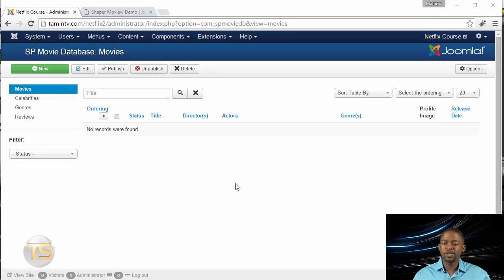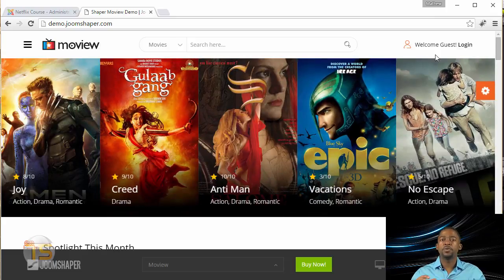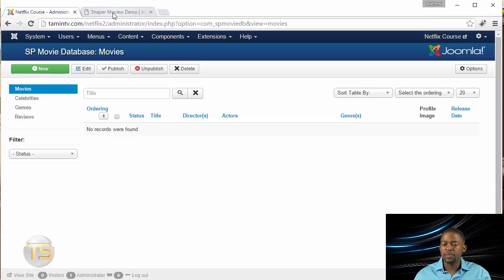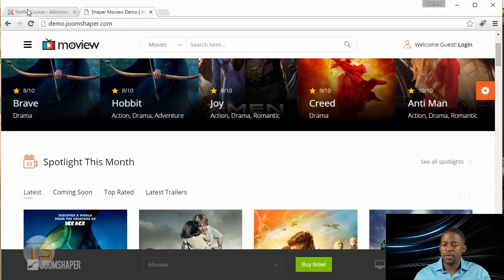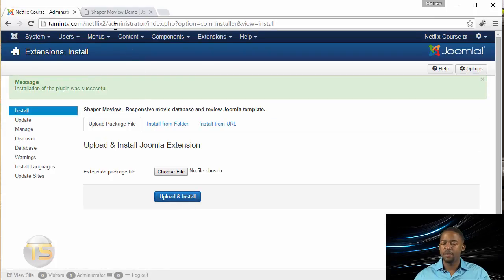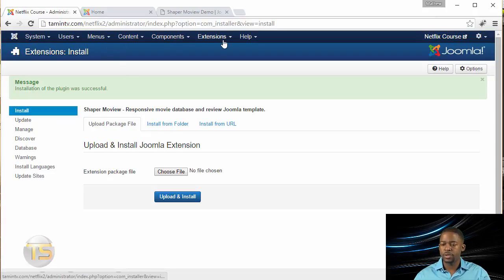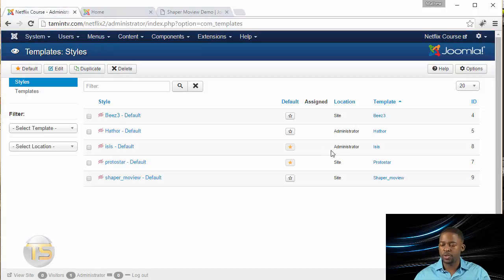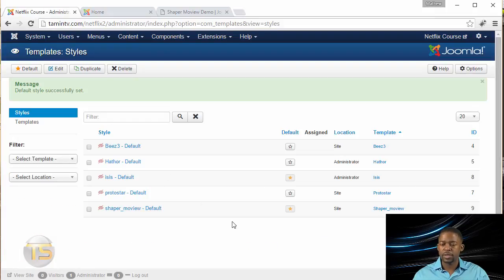7. Build Your Own Video Streaming Platform With Joomla